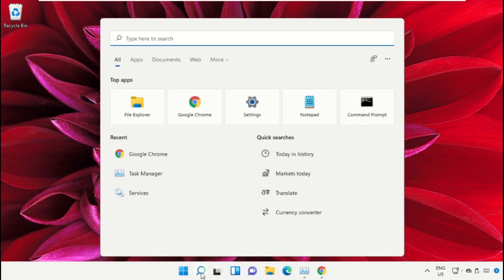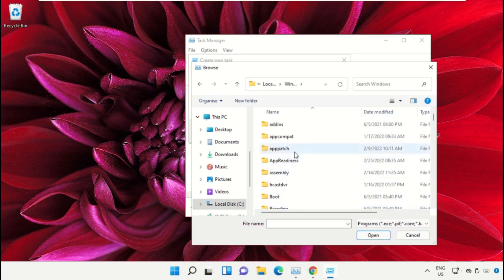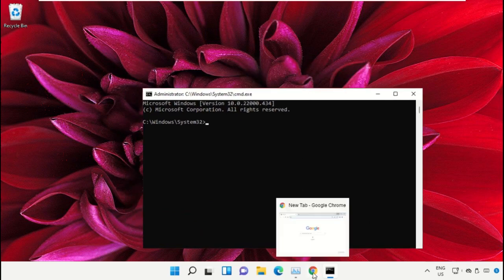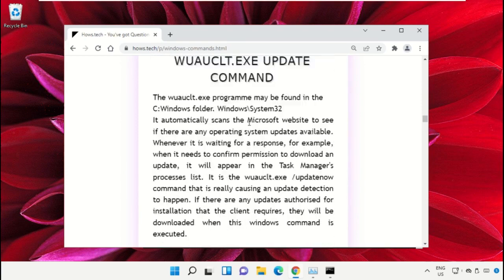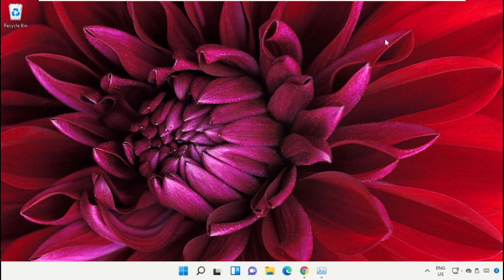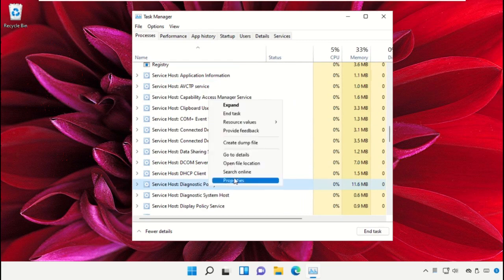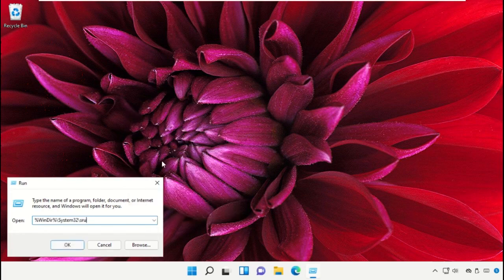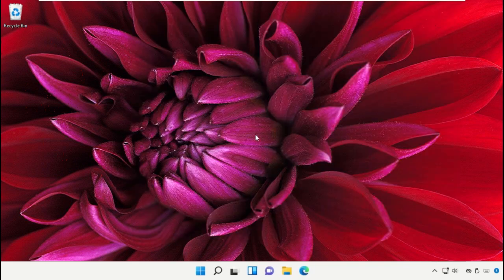How to Repair Service Diagnostic Policy Service for Hosts Windows 11 has a high CPU use rate.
The tutorial mentioned works for Windows 11 64 bit / 32 bit version & probably Windows 10, Windows 8 and Windows 7. diagnostic policy service high cpu usage in windows 10,diagnostic policy service,service host diagnostic policy service high cpu usage in windows 10,how to fix high cpu usage windows 10,service host diagnostic policy disk usage,diagnostics policy service is not running windows 10,fix diagnostic policy service high cpu usage in windows 11,high cpu usage windows 10,service host local system high memory usage,windows 10,service host diagnostic policyThis will work on your computer, desktop and laptop from manufacturers such as Dell, HP, Acer, Asus and MSI.
For any issues contact our KB team. HowtoRepairServiceDiagnosticPolicyServiceforHostsWindows11hasahighCPUuserate How to Repair Service Diagnostic Policy Service for Hosts Windows #11 has a high CPU use rate. Guide : [ How to Repair Service Diagnostic Policy Service for Hosts Windows 11 has a high CPU use rate. ]